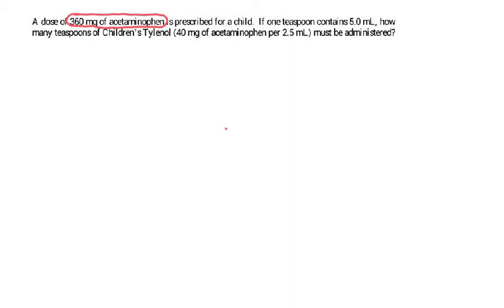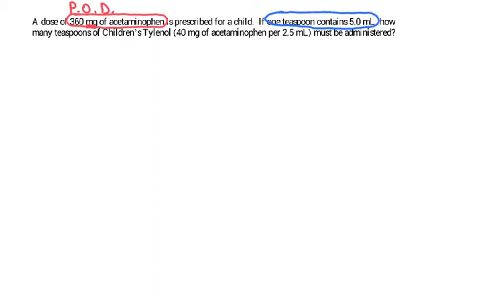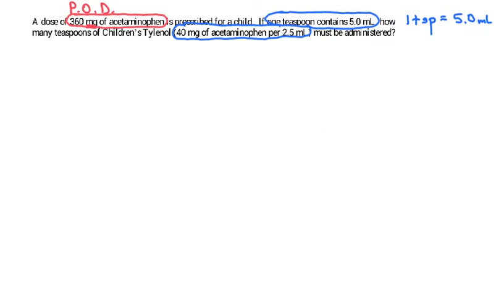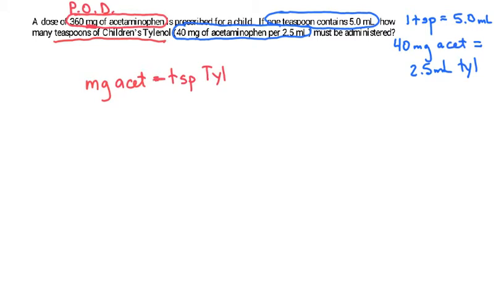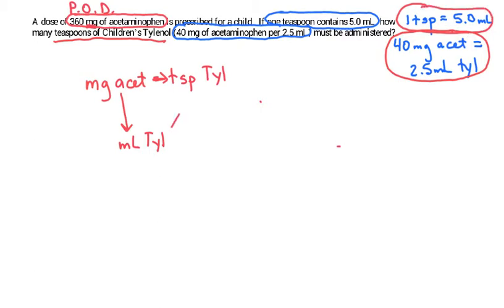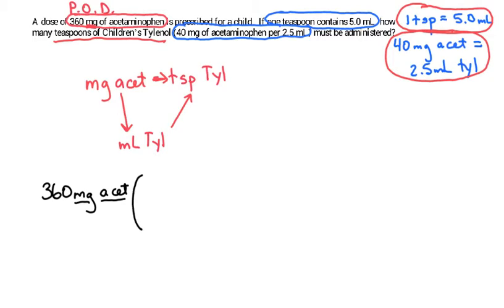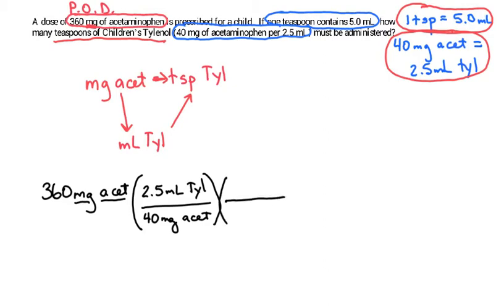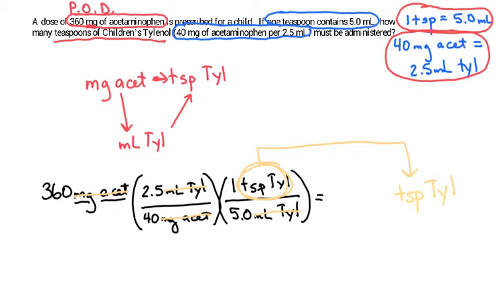1210 Tylenol Dosage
In this problem, we'll look at how to use conversion factors with dimensional analysis to solve a dosage problem.